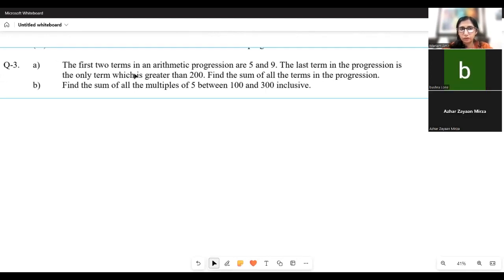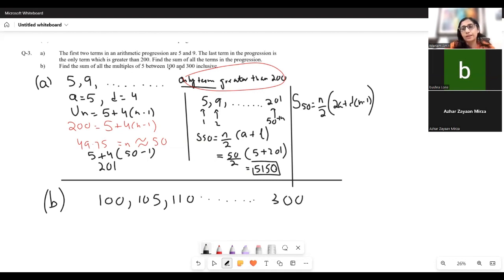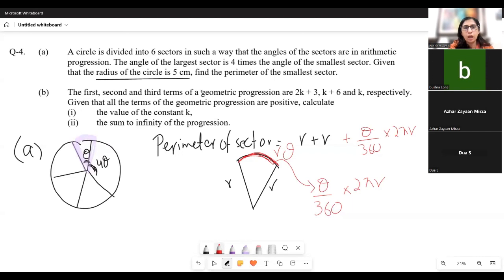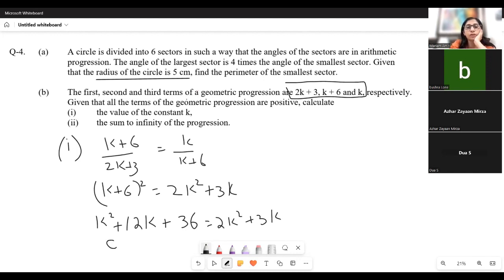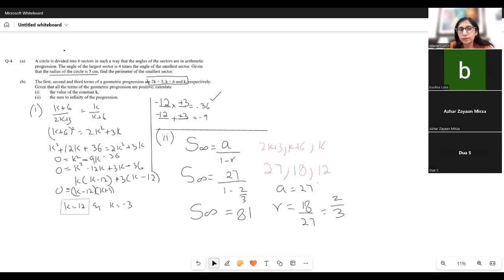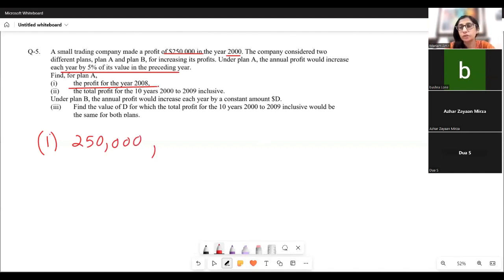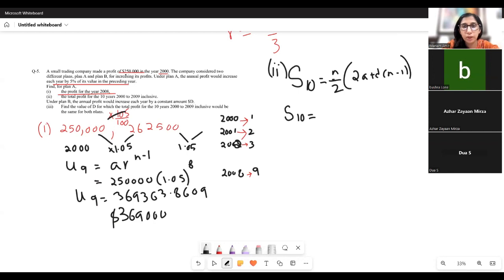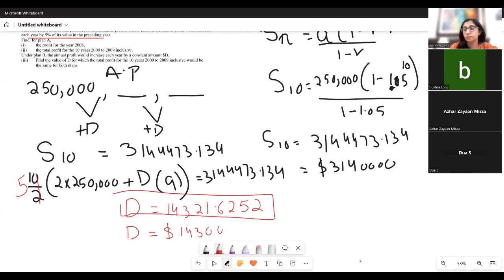Arithmetic and Geometric Progression (Lesson 4) A Levels Math 9709 [Worksheet in description]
HW given : Q6 to Q8 of worksheet